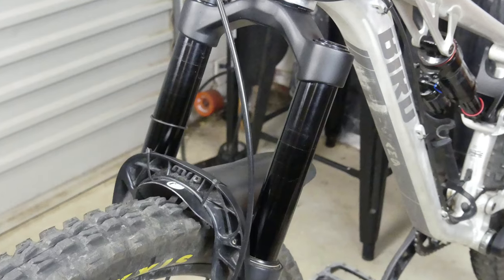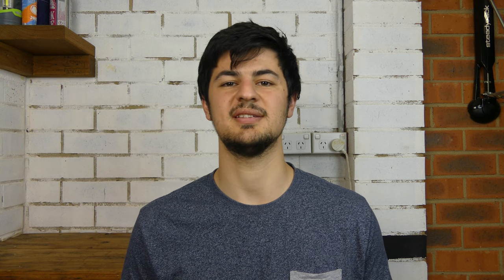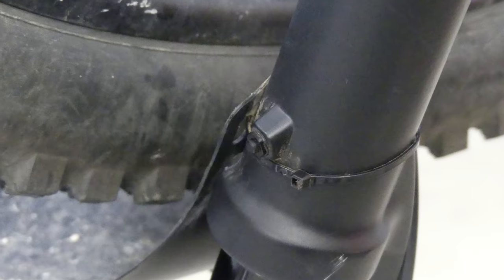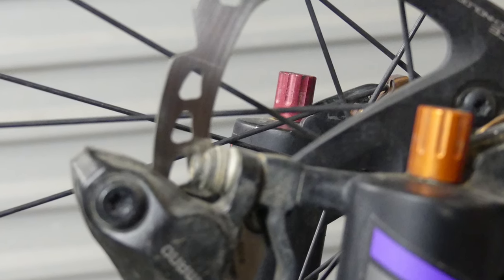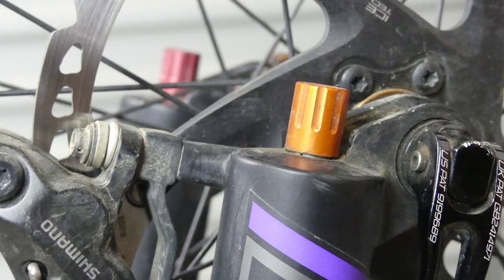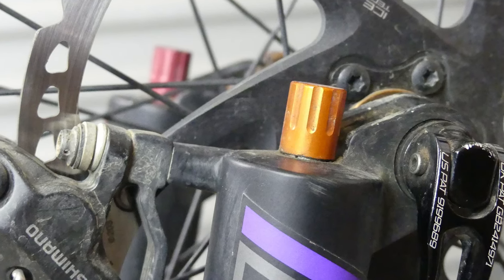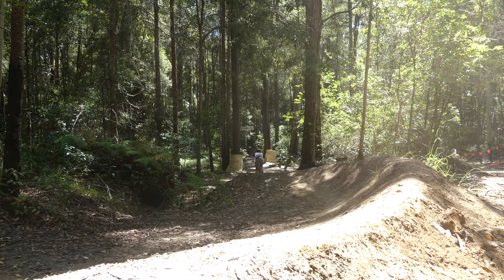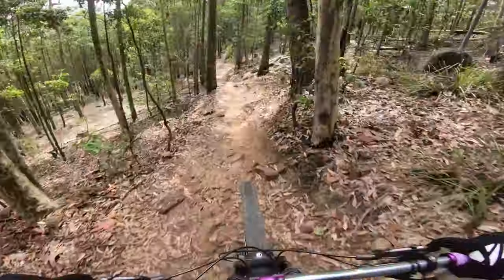MRP Ribbon Air and Coil - Honest Longterm Review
Bit of a controversial review this week guys. I tested the MRP Ribbon Air and Coil for 6 months each and here are my thoughts

Time stamps:
Specs, 0:53
Ribbon Air Review, 3:03
Ribbon Coil Review, 8:07
Would I Recommend This Fork/Comparisons, 9:54
Final Thoughts, 11:04